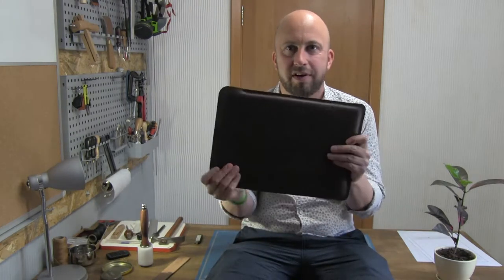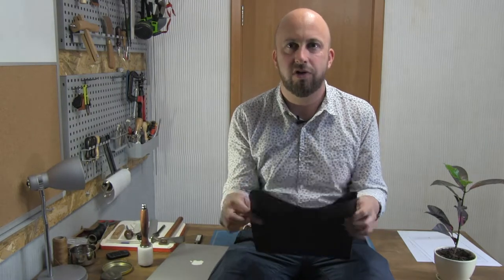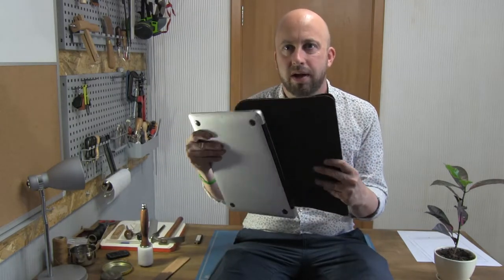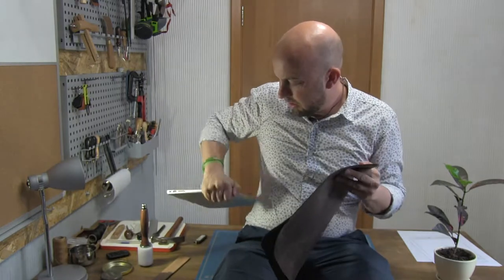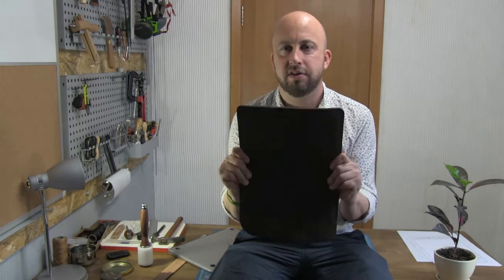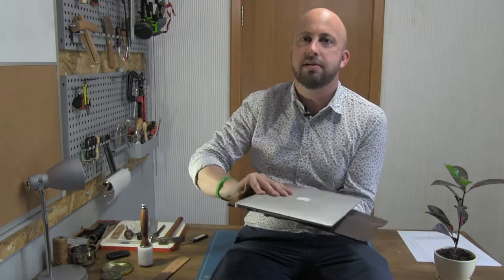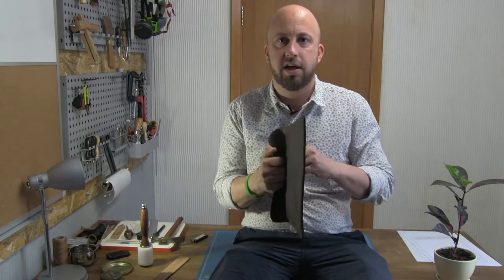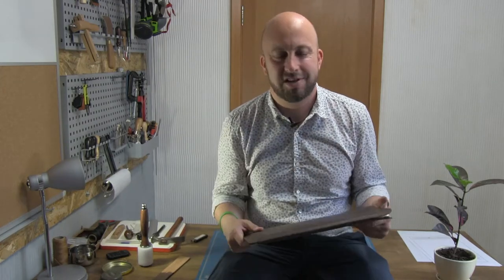Introduction to the La Sape Leather MacBook Cover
A quick look at the La Sape Macbook Cover from Podil Leather. In this video, I'll give you a very quick overview of the design and what you can expect from our step-by-step build along video.

All our leather patterns and templates are available from our Etsy Shop